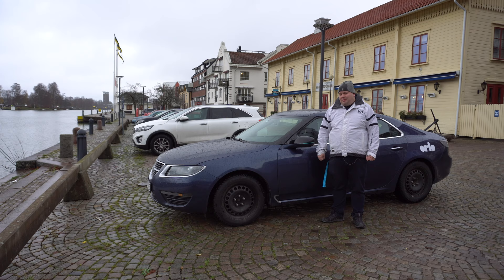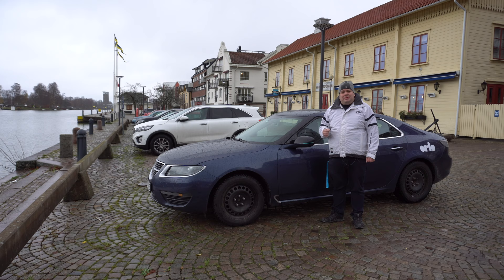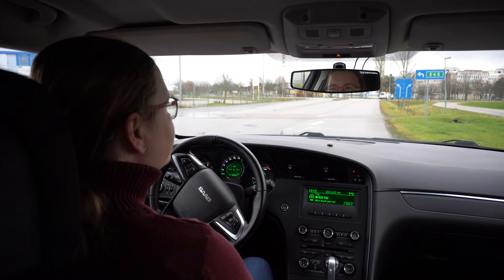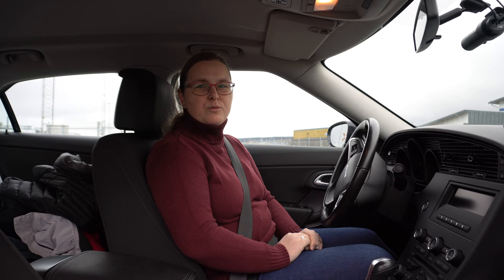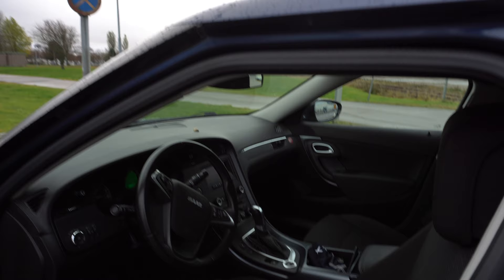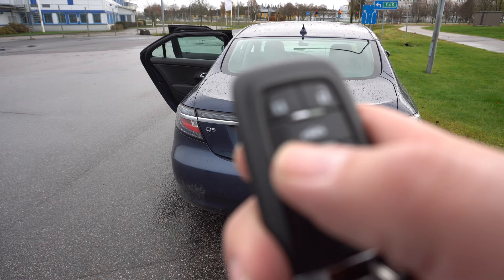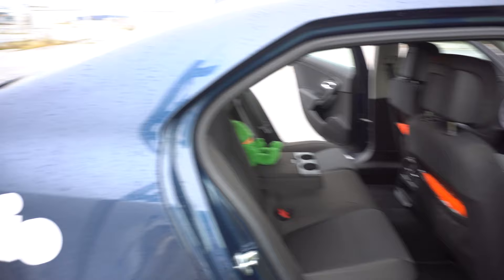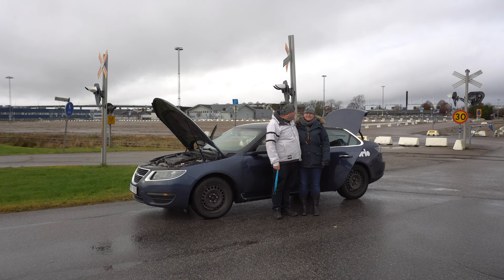VLOG # 08 - We bought a new Saab 9-5 !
VLOG # 08 A video about how much we love the Saab 9-5 New Generation.

We are working on the quality sorry about this. Sound is almost 90% now it's getting better :)

Time for Takeoff -  Sydney Wayser
Be The Bear - Heart On A Line.